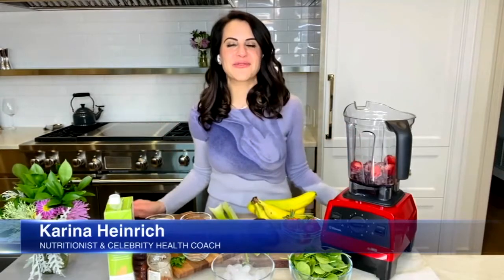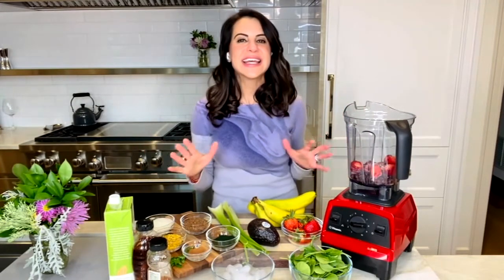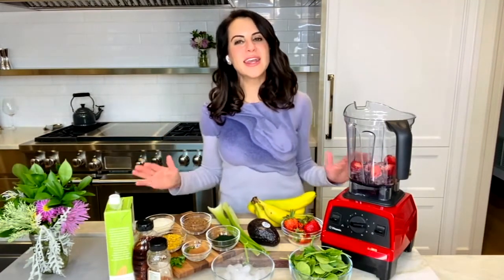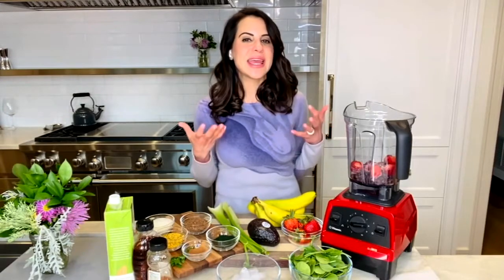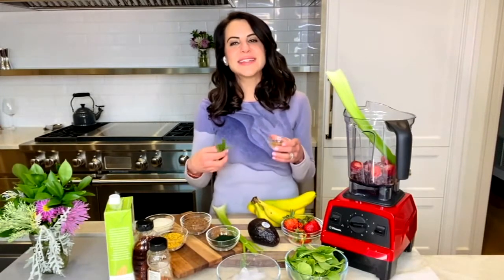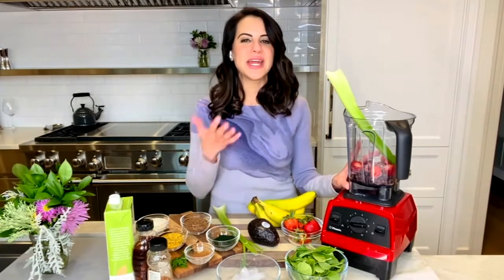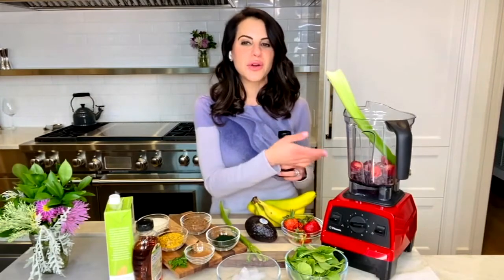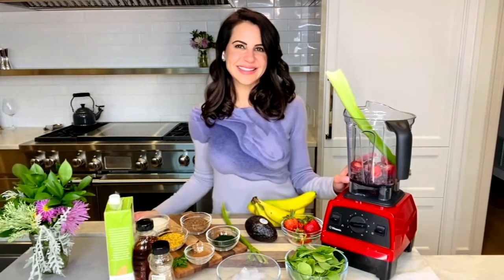ABC7: Sipping Your Way To A Healthier Spring // Karina Heinrich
During spring and summer, people love making smoothies. But not all smoothies are created equal.